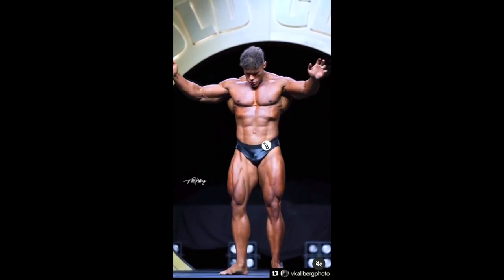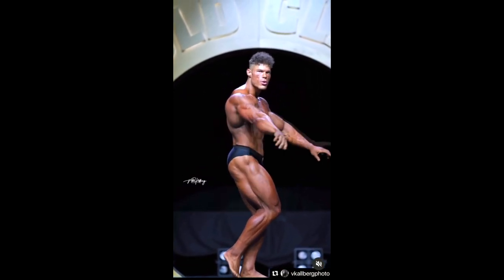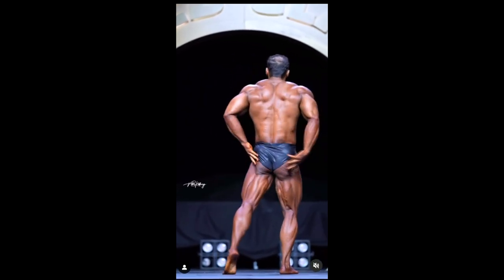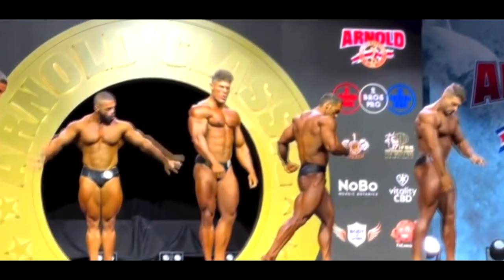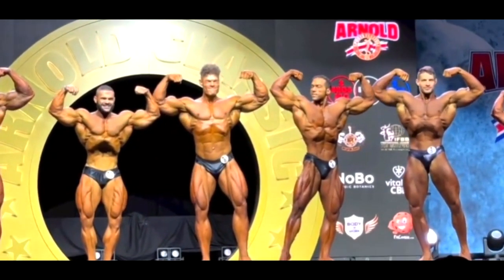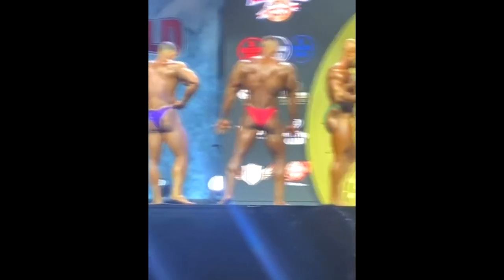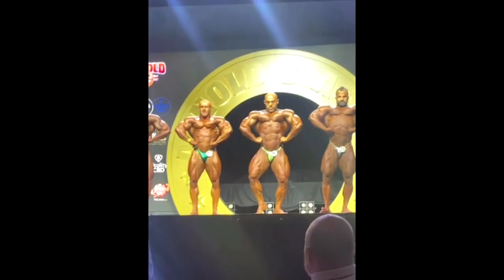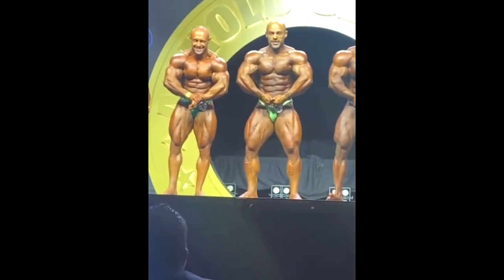Arnold Classic UK - Wesley Vissers Winning Classic Physique?! + Peter Molnar In 212!